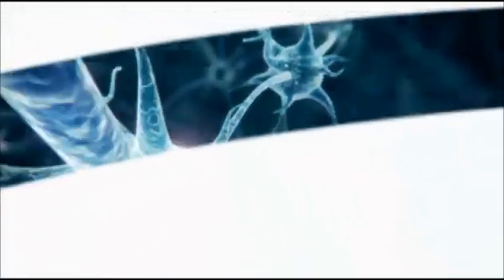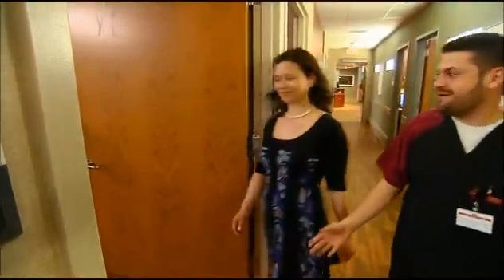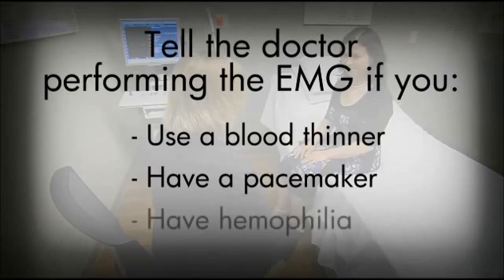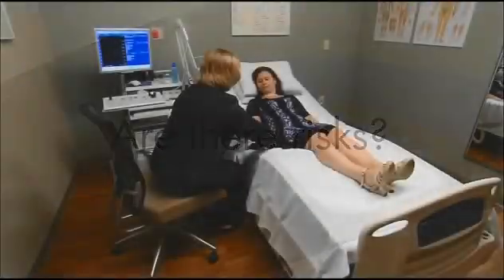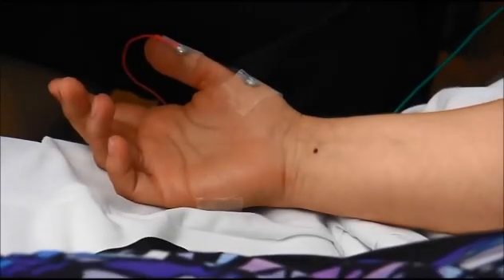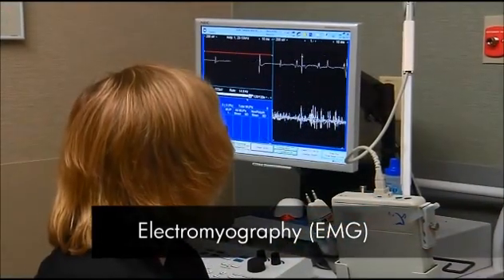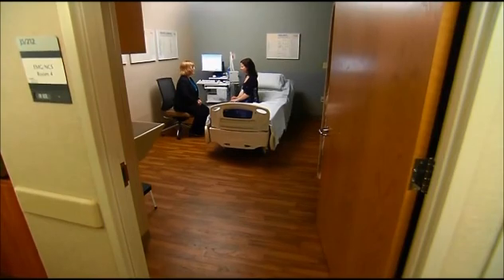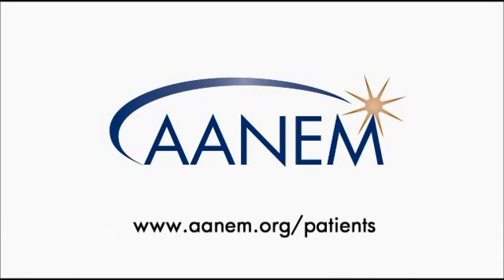EMG & Nerve Conduction Studies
Electromyography, or EMG, is used to diagnose nerve and muscle dysfunction and spinal cord disease. It records the electrical activity from the brain and/or spinal cord to a peripheral nerve root (found in the arms and legs) that controls muscles during contraction and at rest.